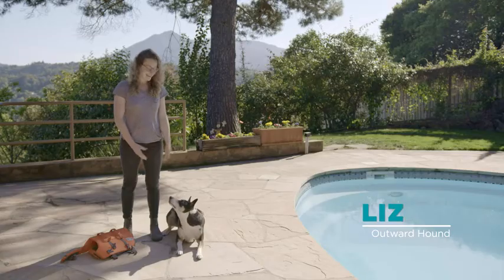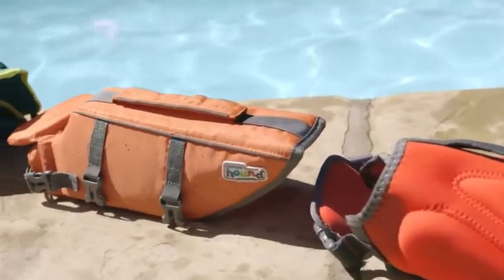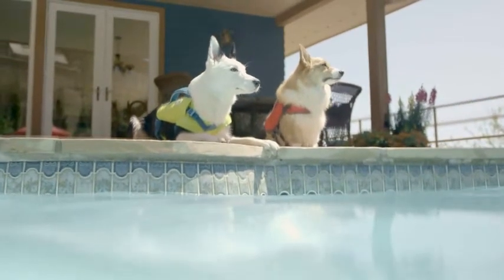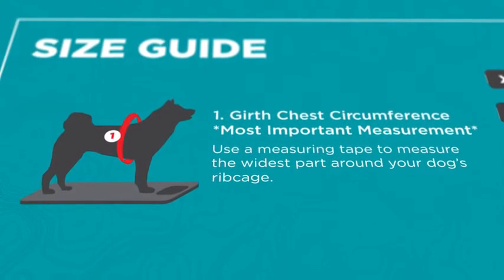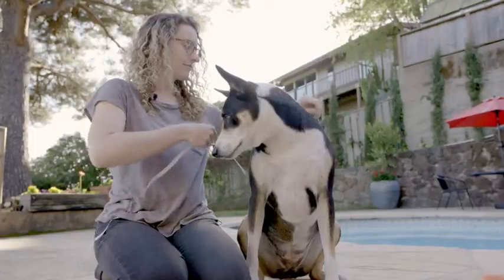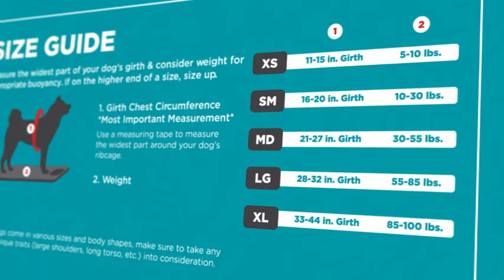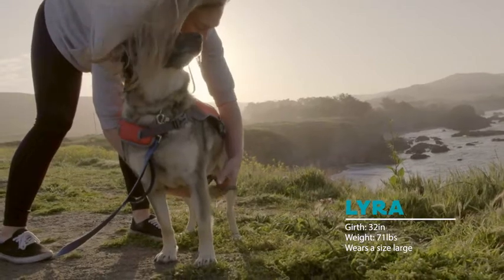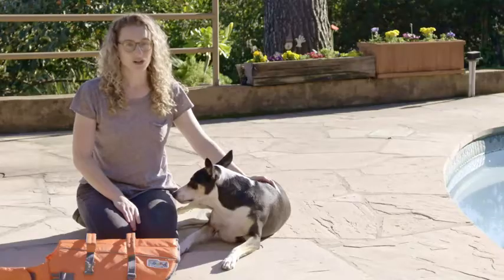Outward Hound Dog Life Jacket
✪ How to train dogs is a channel to share dog training. Wish you can quickly train your cute dogs!